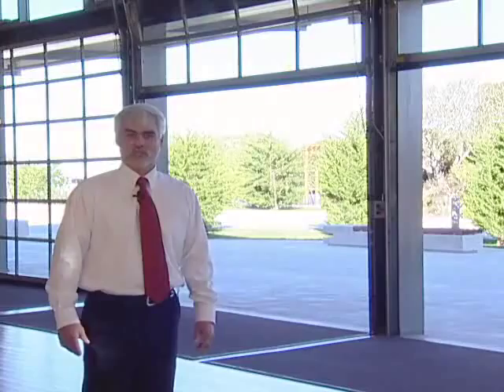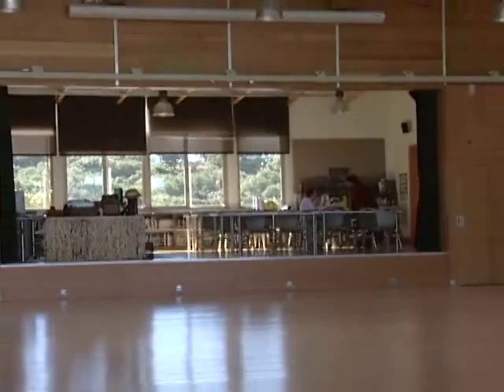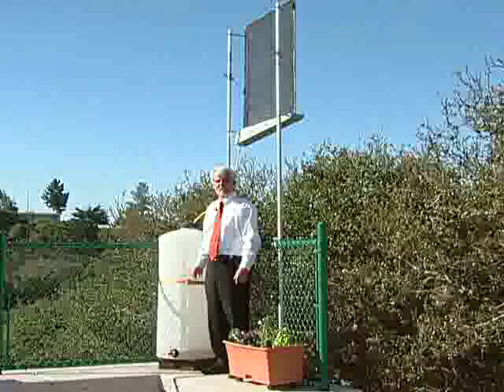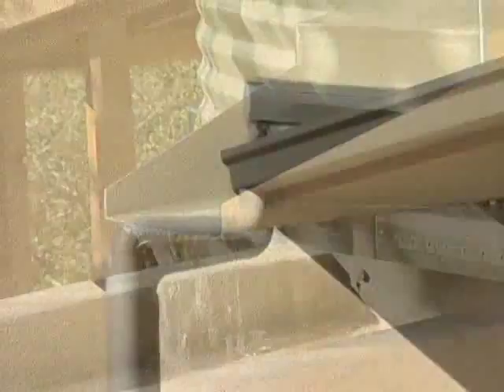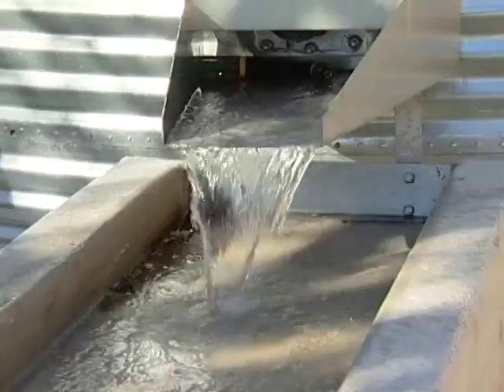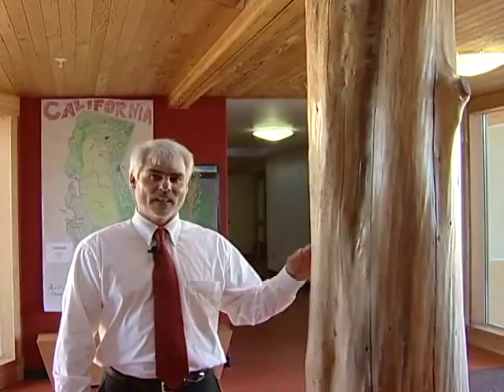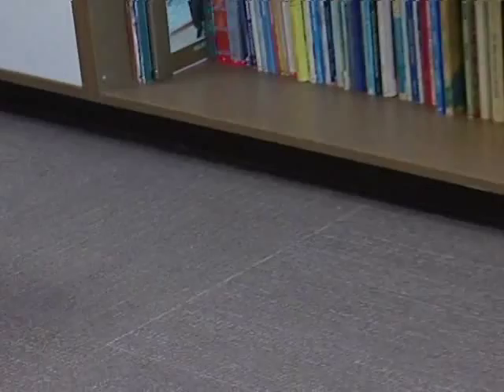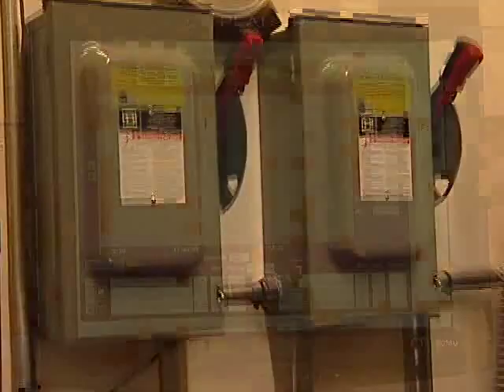Green Features of Chartwell School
Check out the green features of Chartwell School, winner of the 2007 California Governor's Economic and Environmental Leadership Award and the first ever educational campus to attain LEED Platinum certification by the US Green Building Council.